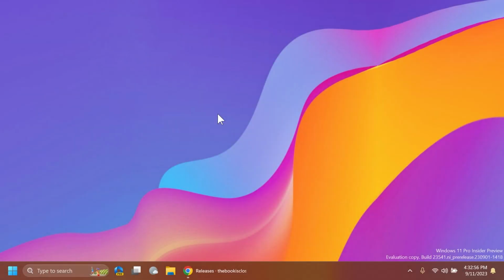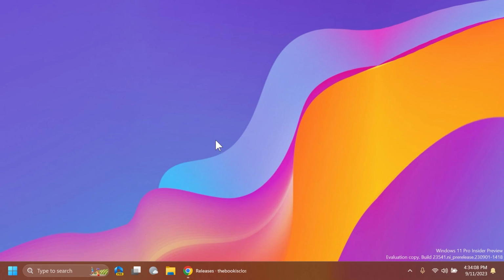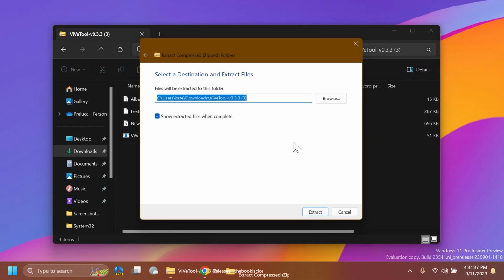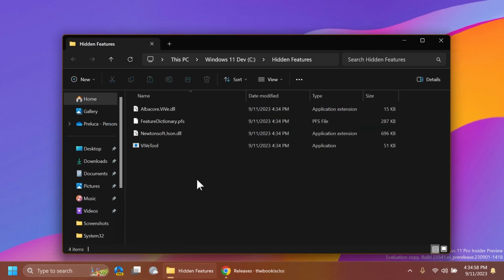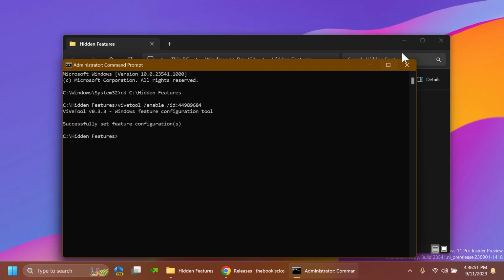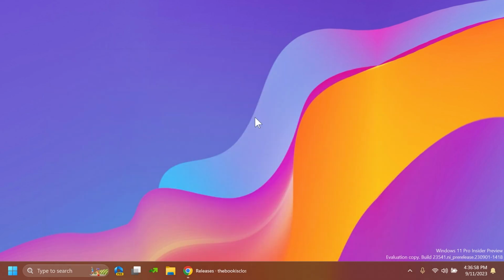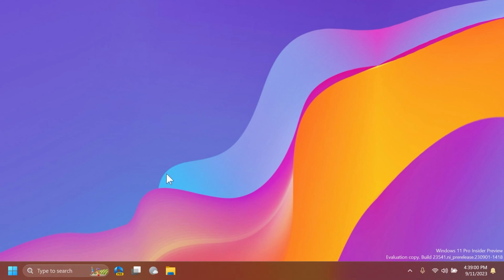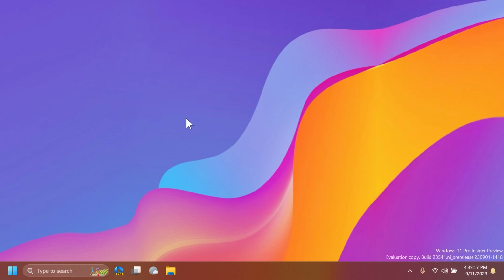How to Enable New Taskbar Animation in Windows 11 23541